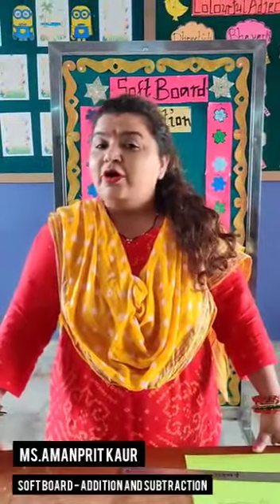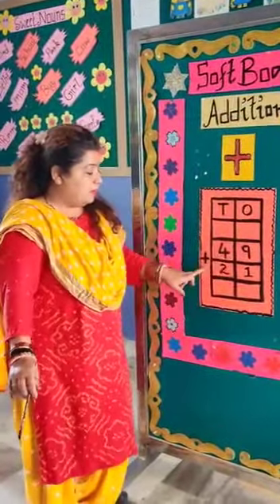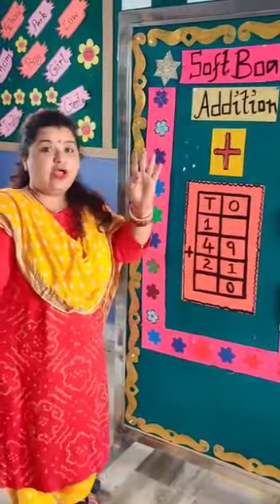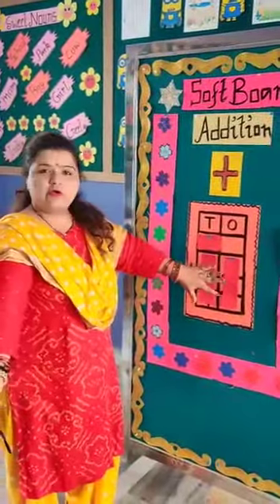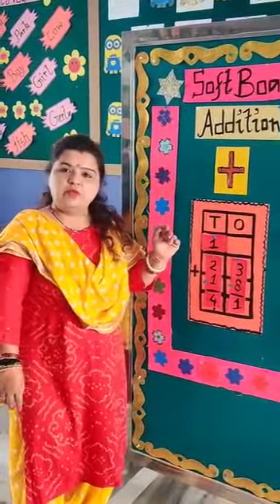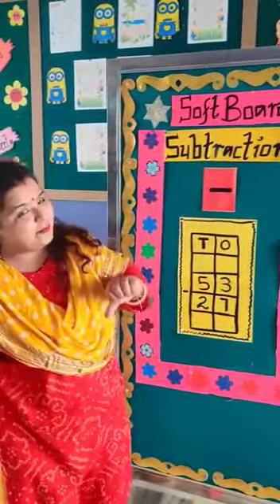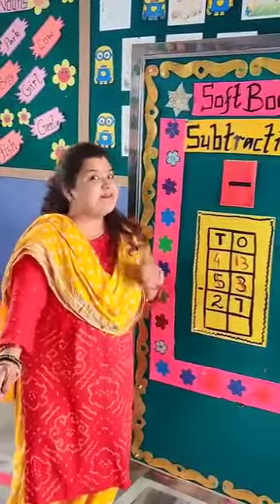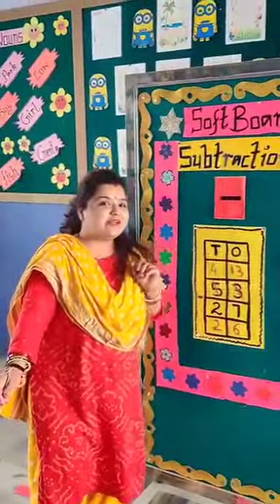TTLF Talent Show Soft board and Teaching aids. Winner -1